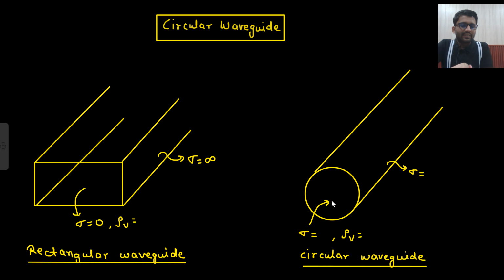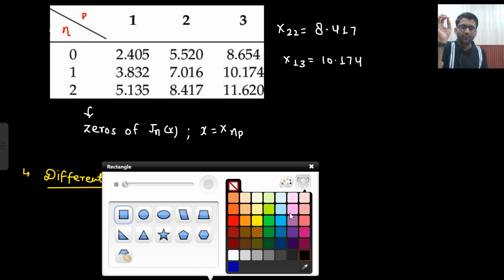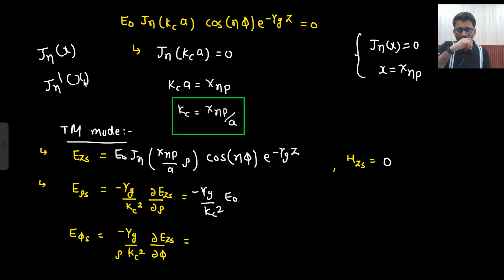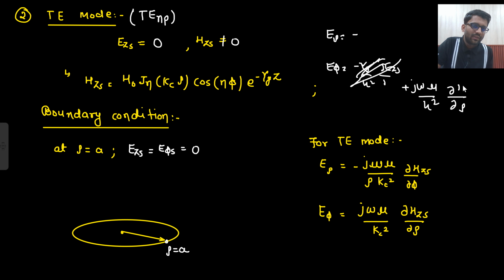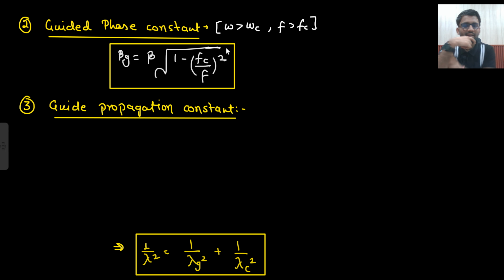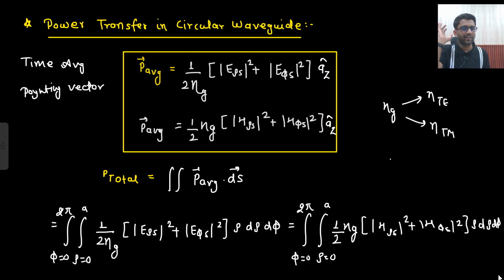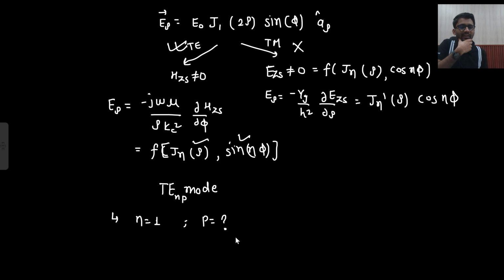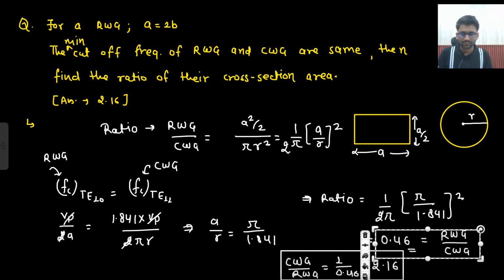Circular Waveguides || EMFT || ECE || PrepFusion || Himanshu Agarwal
00:00:00 - Introduction to the Circular Waveguide
00:06:11 - Understanding Bessel's Function
00:35:56 - Circular Waveguide TE TM modes Equations
1:50:03 - Waveguide Parameters
2:21:42 - Power Calculations
2:27:46 - Field Patterns
2:53:25 - Assignment 7 Solutions